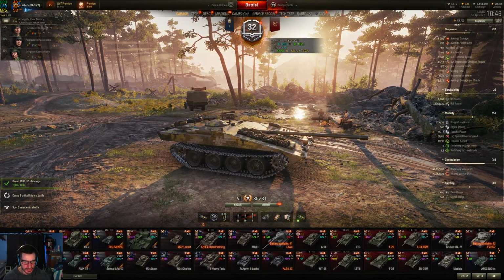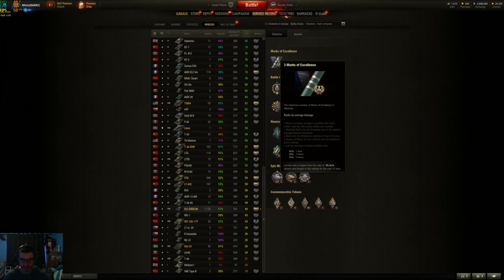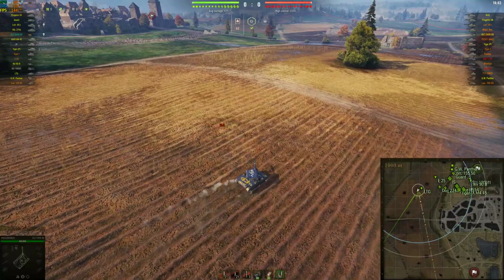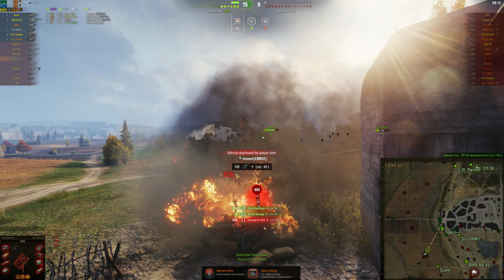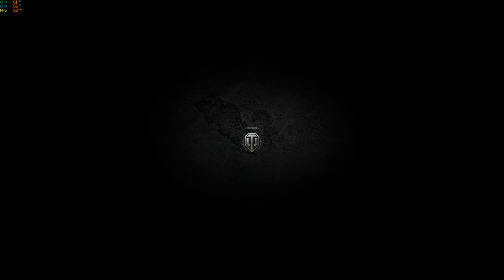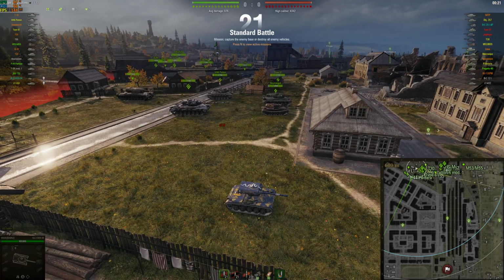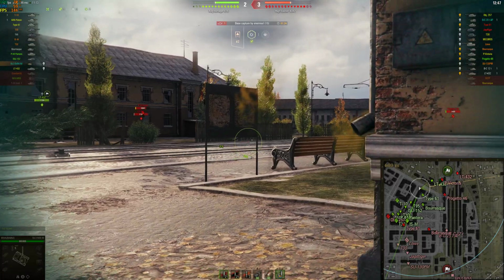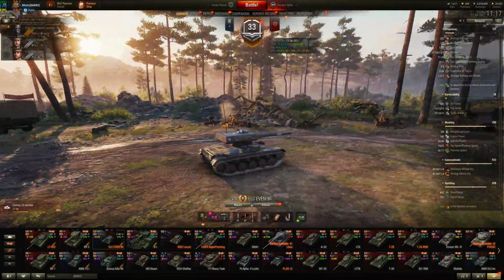World of Tanks | ELC EVEN 90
3 games in the EVEN 90 - Not the best MM
GPU: RTX 2080S
CPU: I7 9700K
Display: 1440p @ 144Hz